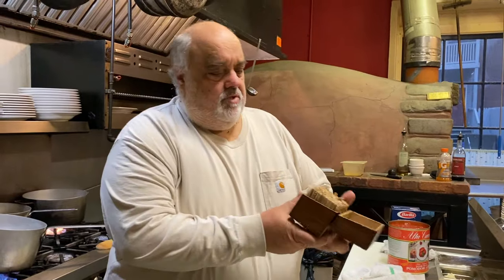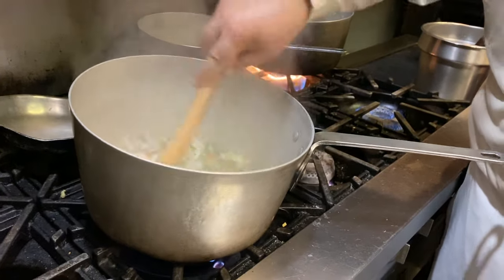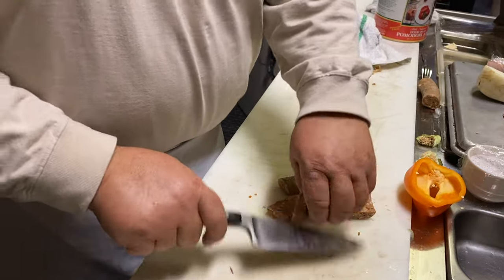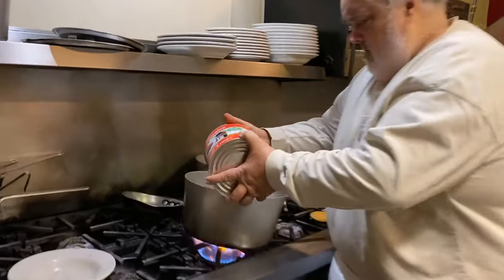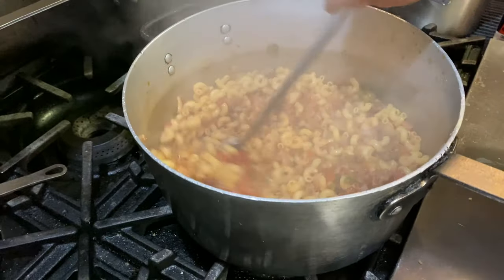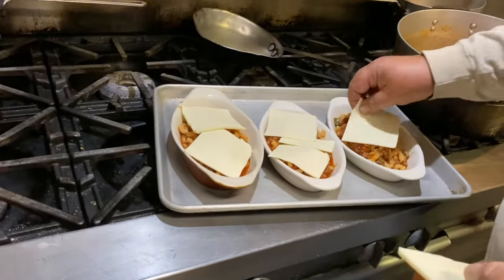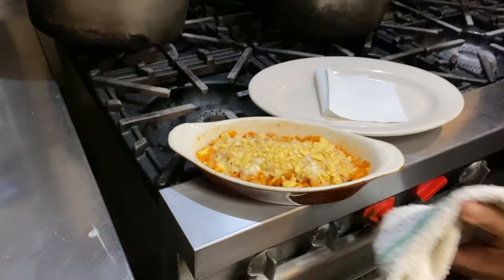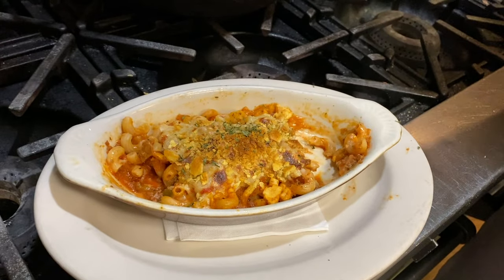American Chop Suey, Happy Valentines Day!